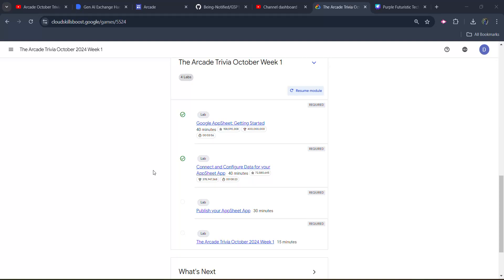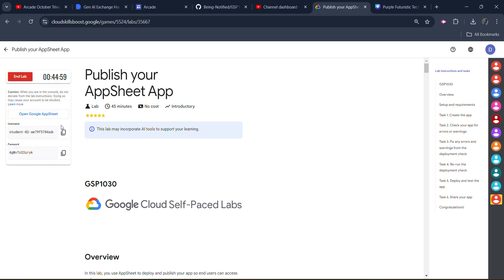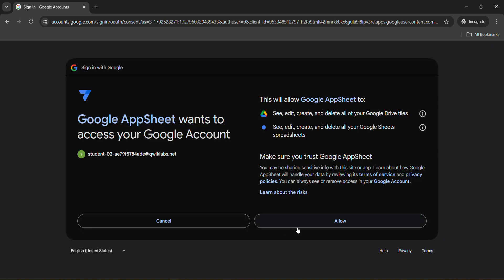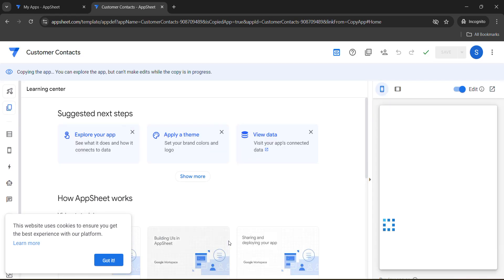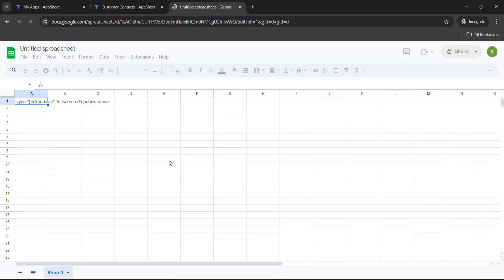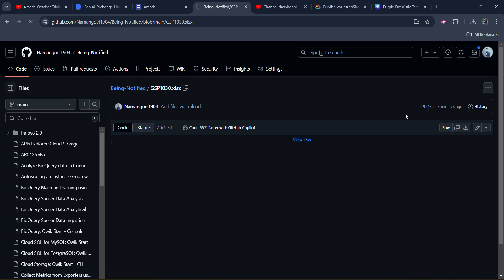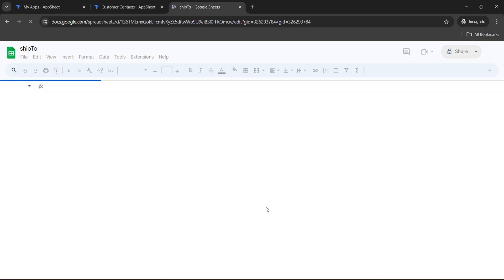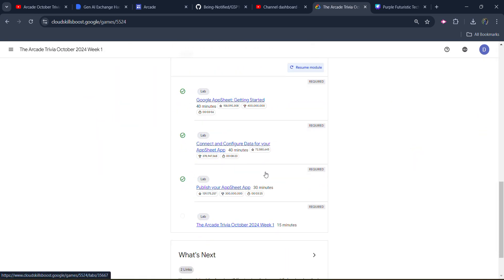Publish your AppSheet App Lab Solution | GSP1030|| October Trivia week 1 || Free Google Goodies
Arcade season 2 is on it's half and on it's peak time to collect as many as possible arcade points, i.e. I will be providing you the solutions of all the Trivia October week 1 challenge 2024 labs, our First lab is " Publish your AppSheet App " this video covers the whole solution.

Publish your AppSheet App Lab Solution | GSP1030|| October Trivia week 1 || Free Google Swags and goodies

Query Solved:-
Creating a Looker Modeled Query and Working with Quick Start
Terraform Fundamentals lab Solution
Arcade Trivia September week 1
google cloud ready facilitator program 2024 solutions
qwiklabs
arcade facilitator